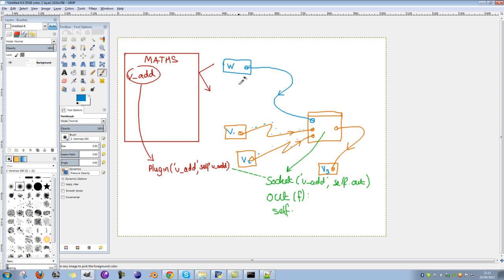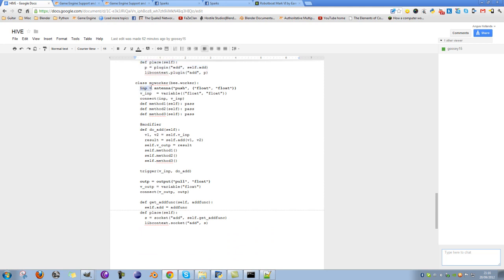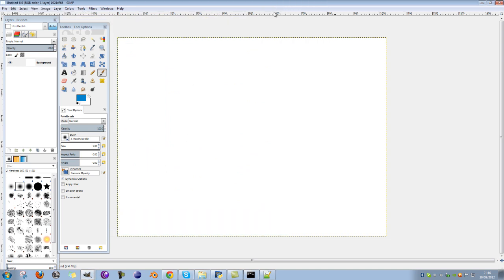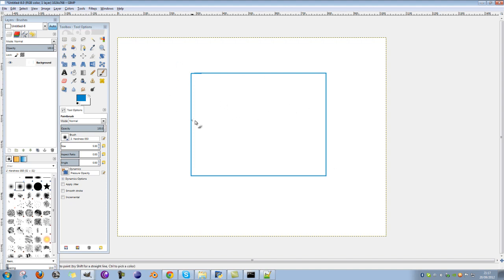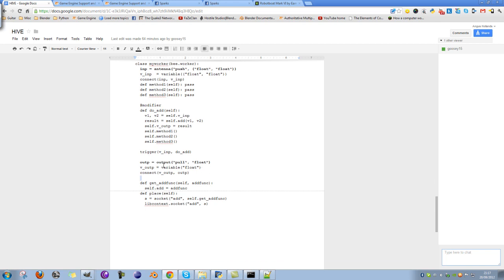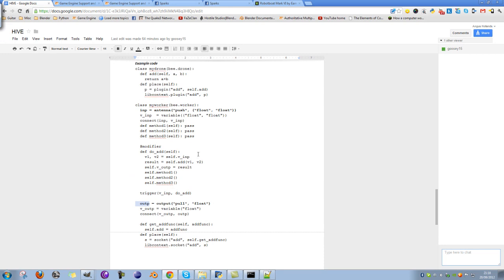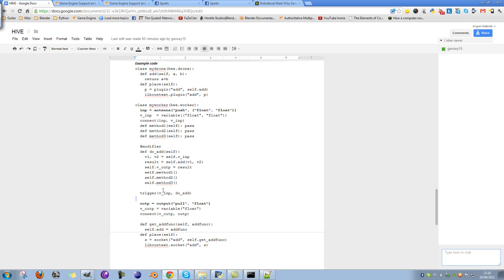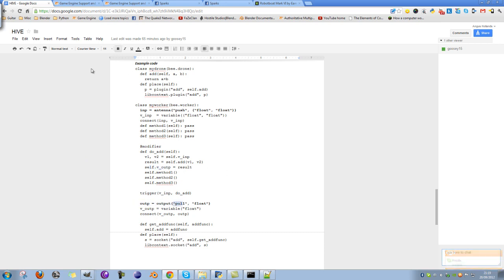Hive Nodal Logic Tutorial [3]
The third video in the HIVE tutorial series. Let's all be ready for its coming!